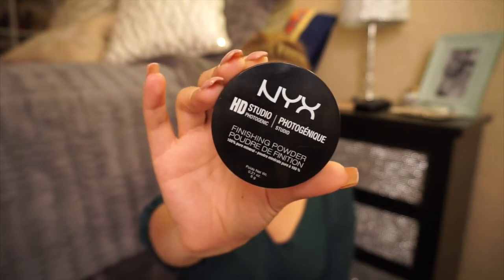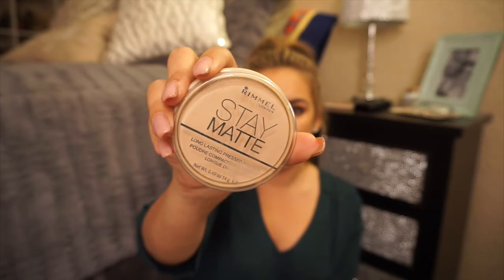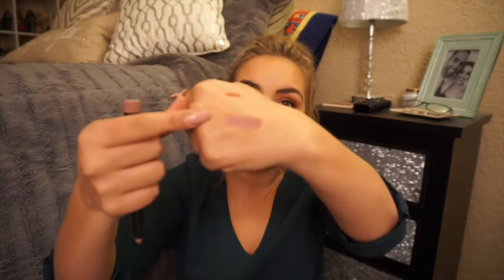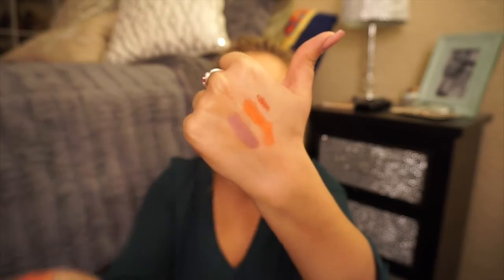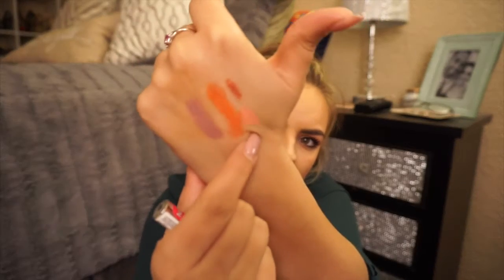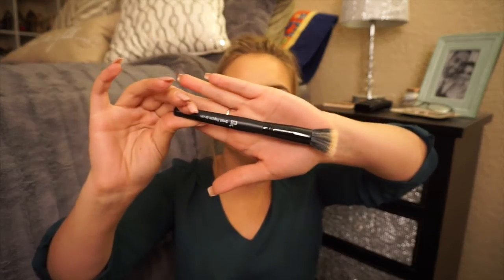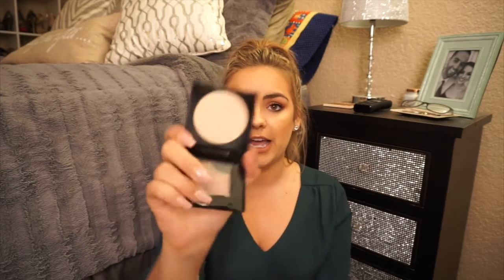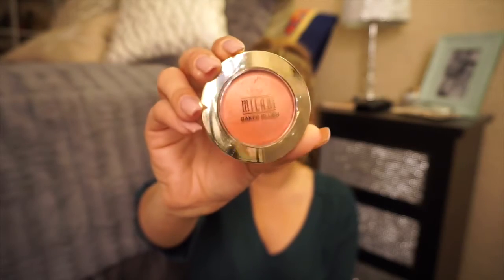DRUGSTORE HAUL!! - CVS + WALLYWORLD || Molly Isaacson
This was filmed almost a month ago so I thought I'd better get it up!! So, this Monday, I have two video's going up! OoOoOooouuu it's like a Two-fer!
Lord help me stop shopping.  It's the typicalllll I go for one thing, next, I'm walking out with 30!

But it's all good, I get to share it with all of you!
Hope you enjoy! Let me know if you already have any of these!

E V E R Y T H I N G   M E N T I O N E D :
NYX Baked Blush "Wanderlust"
NYX Matte Setting Spray
Kimmel Stay Matte Setting Powder
Wet n Wild Contouring Palette "Carmel Toffee"
ELF Matte Lip Color "Tea Rose"
Hard Candy Liquid Eyeliner "White Night"
Hard Candy Lip Stain
Hard Candy Daring Lip Gloss
Hard Candy Illuminator Drops
ELF Small Stippling Brush
Wet n Wild Color Correcting Kit
Maybelline Fit Me! Setting Powder "120 Classic Ivory"
Milani 2 in 1 Concealer + Perfect
Milani Baked Blush "Rose De Oro" and "Luminoso"

Xo!
Moll :)
223